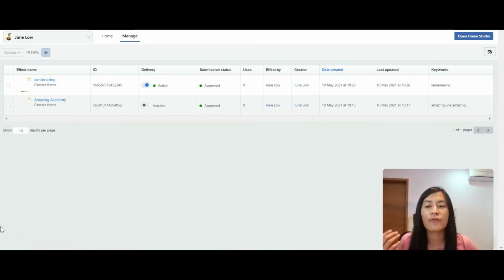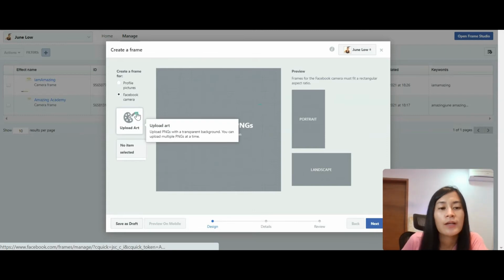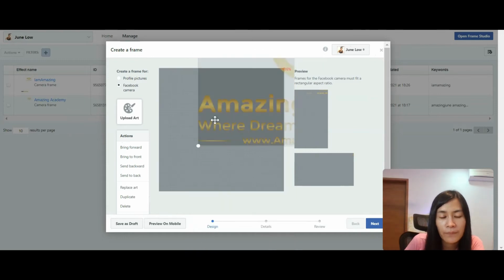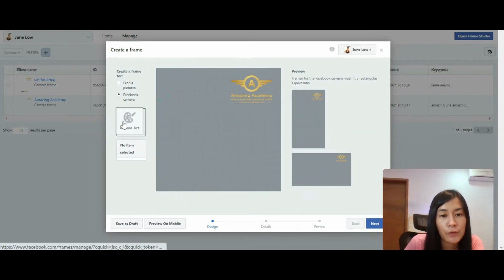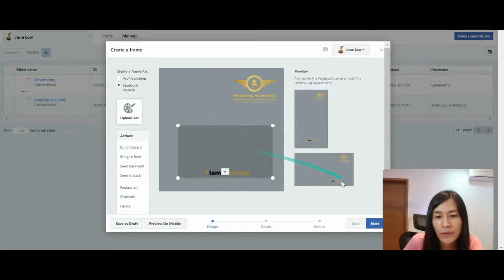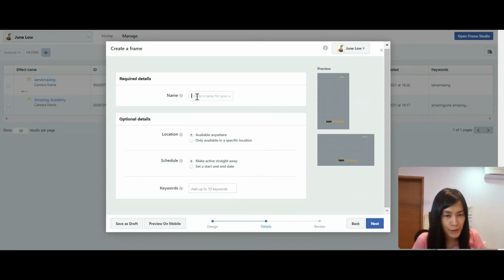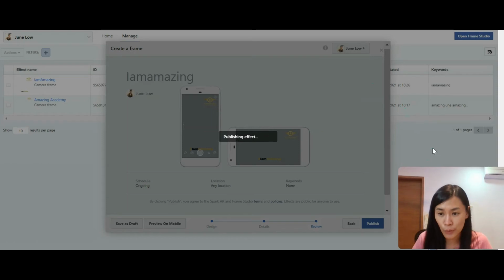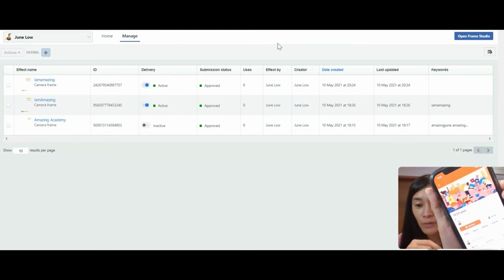How To Add Logo & Website To Your Facebook Live 2023 (FREE way WITHOUT using OBS / streamyard )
This video is a tutorial about how to add your logo and website to your Facebook Live for free without using OBS or Streamyard.

🔽Timestamp: 🔽
00:00 - 01:00  Tutorial on how to add logo & website to your Facebook live video for free without using OBS or streamyard
01:00 - 01:35 go to link on description to go to Facebook frame studio to design your live frame
01:35 - 02:12 click on facebook camera and click on upload art so you can add your own logo
02:12 - 02:50 how to adjust Facebook live frame art
02:50 - 03:52 how to upload art on Facebook frame more than one art
03:52 - 04:53 click next and insert frame required detail and optional details
04:53 - 05:20  how to check your Facebook live frame after edit
05:20 - 6:50 click on the live button and click on the frame to find your own live frame